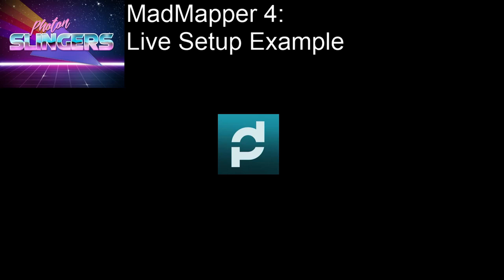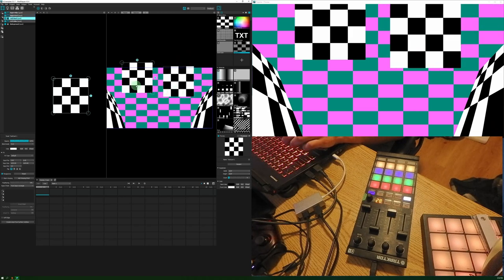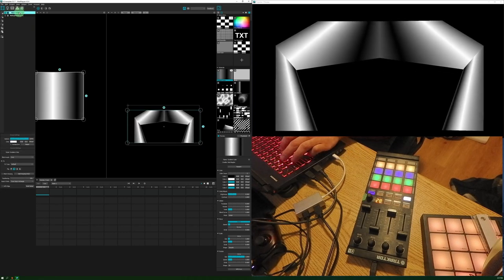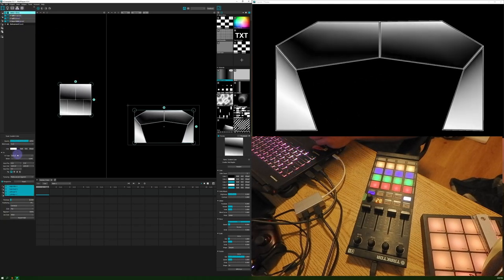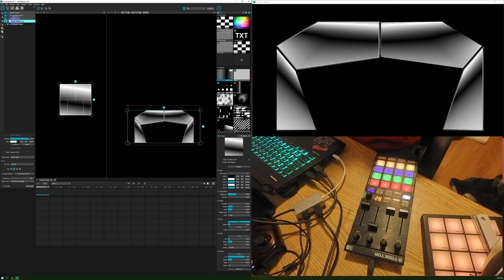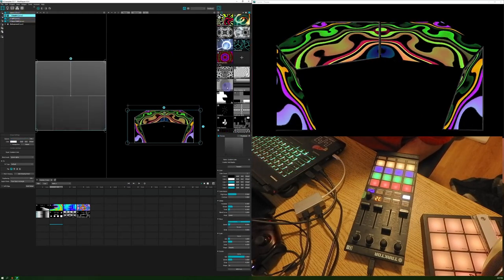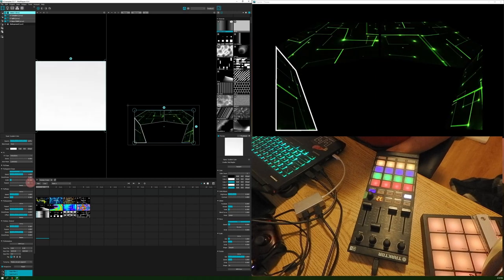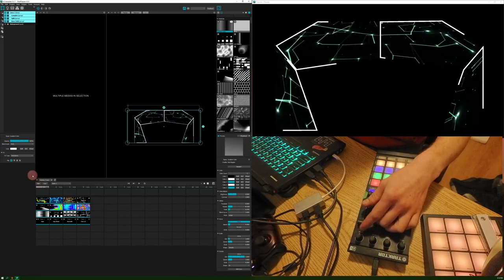MadMapper Standalone (Live Enviroment)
a quick tutorial on using MadMapper standalone in a live environment.